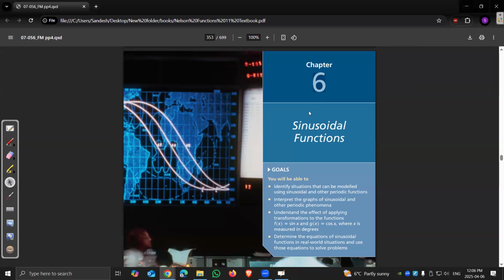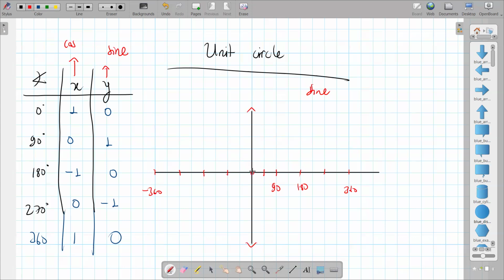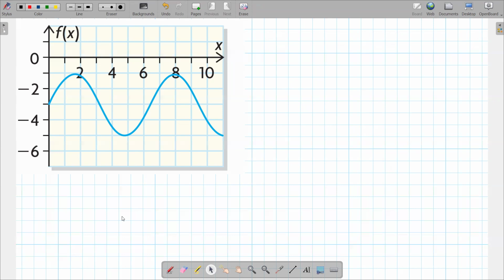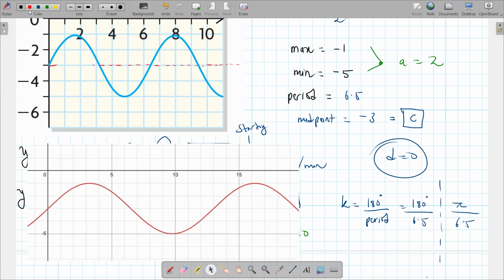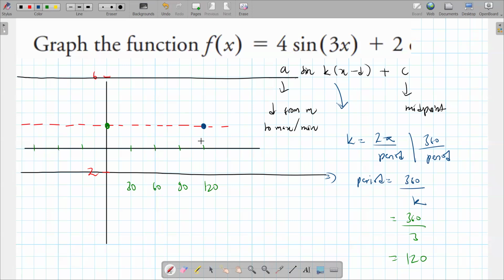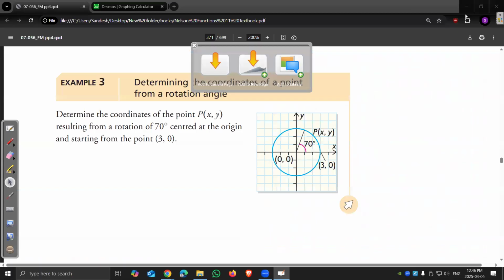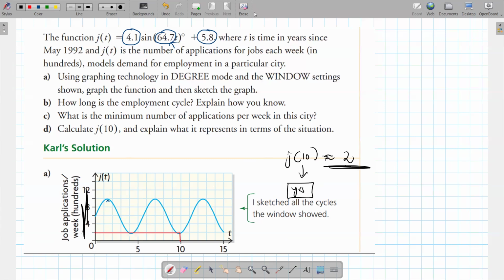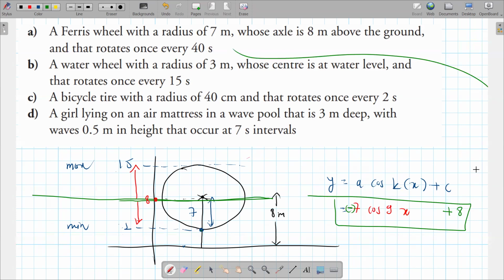Graphing trig functions